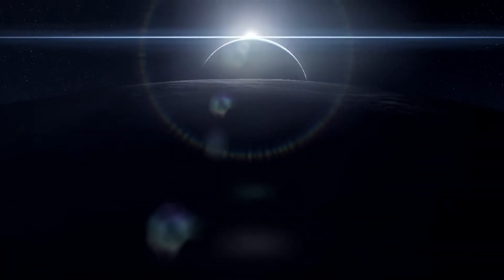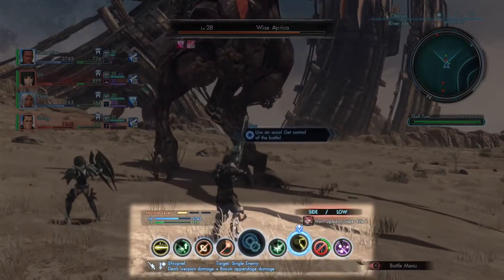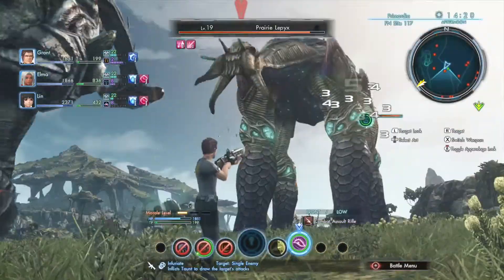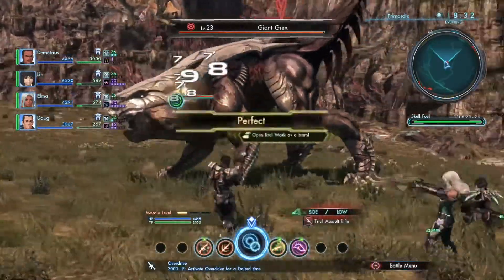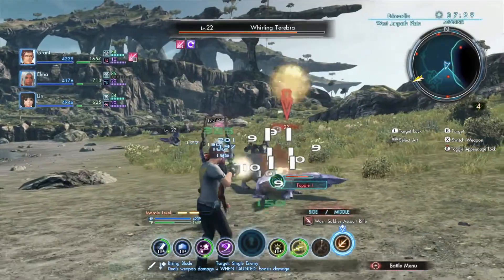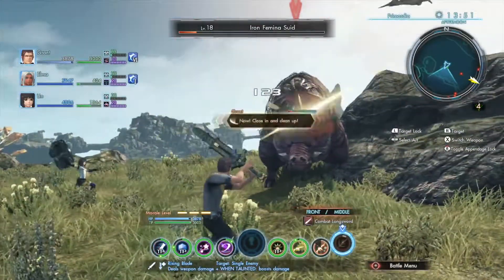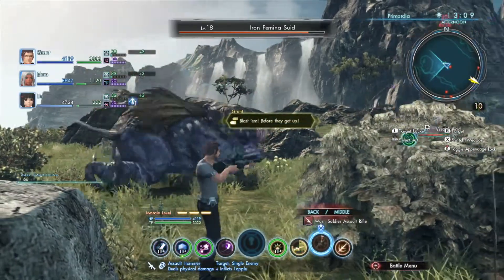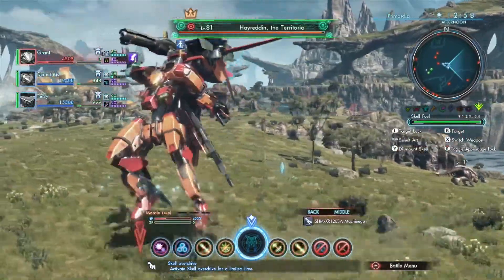Xenoblade Chronicles X | Survival Guide Episode 2